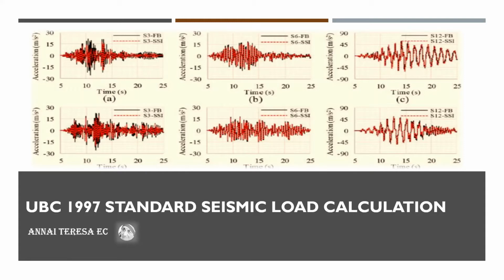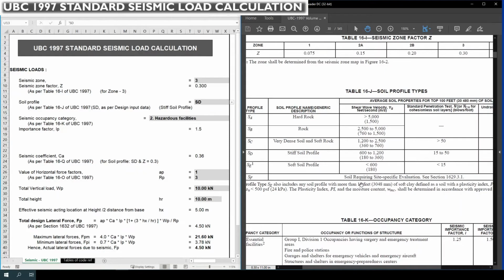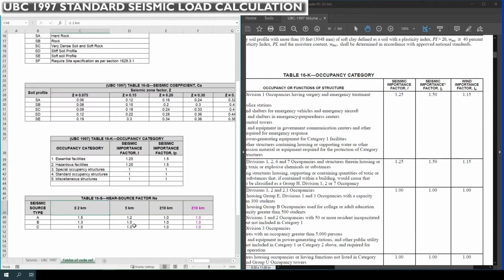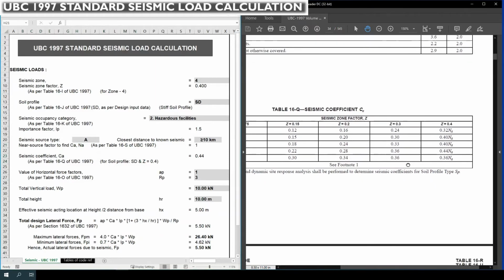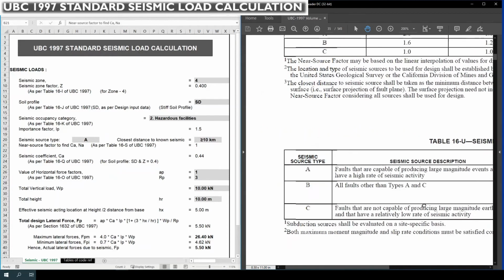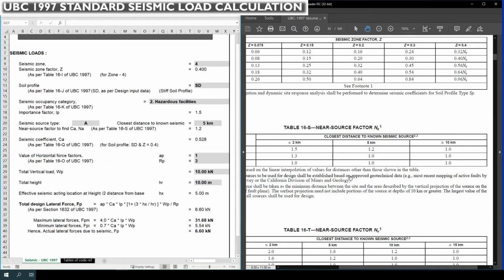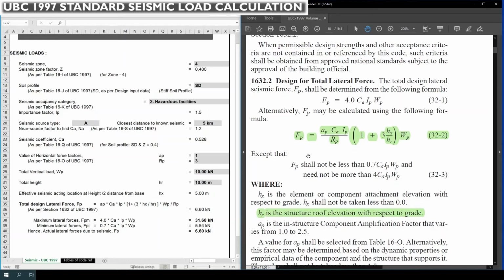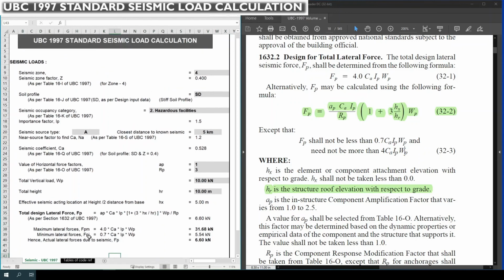UBC 1997 standard Seismic load calculation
UBC standard Seismic load calculation
This video explaining Seismic load calculation as per UBC standard (UBC 1997)